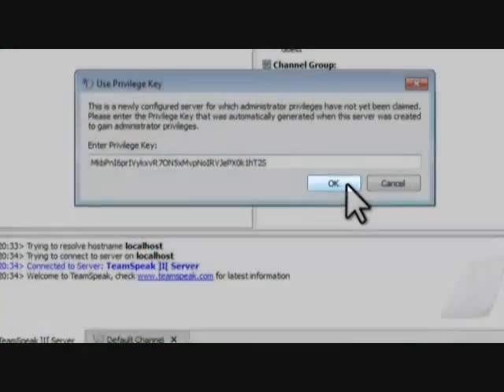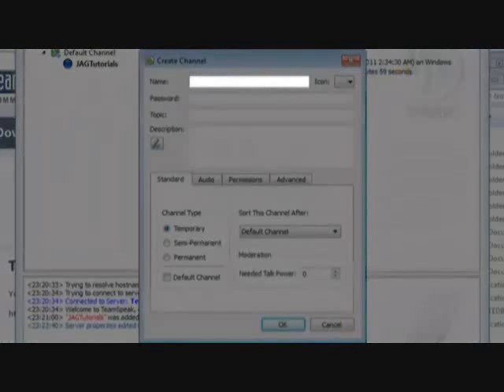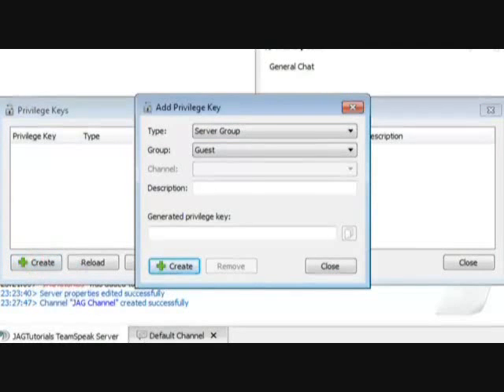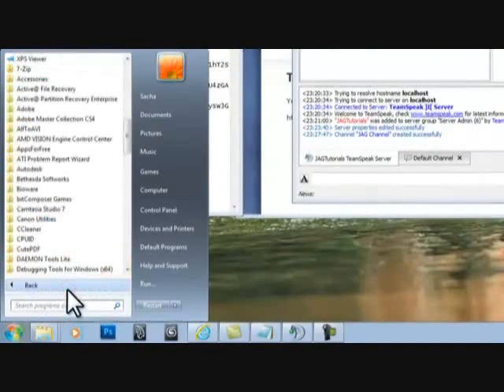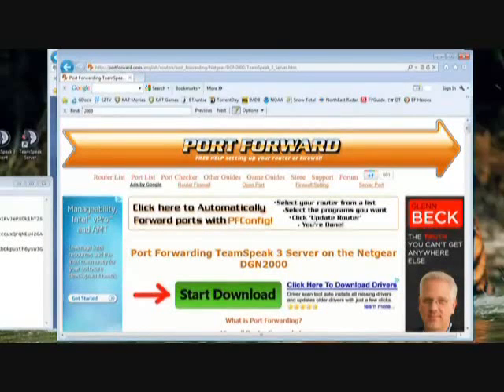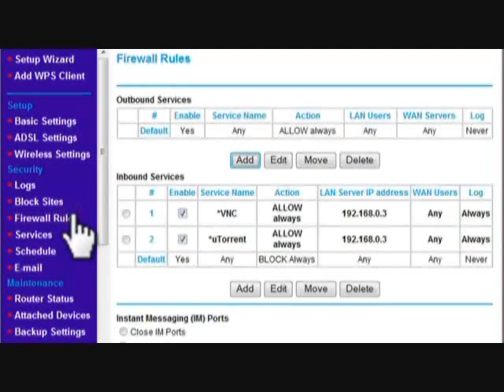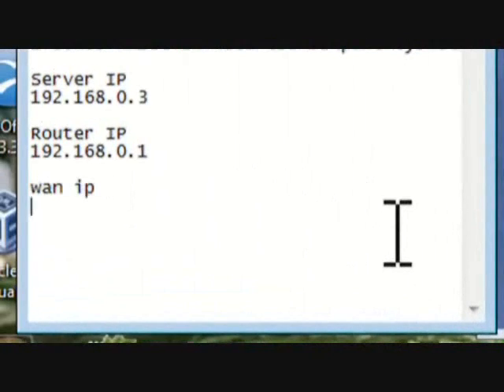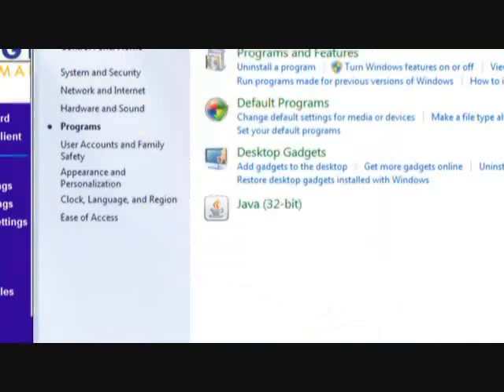Mumble servers install software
Mumble servers with the absolute maximum voice quality and lowest prices guaranteed. You won't find a better hosting company for your mumble needs.